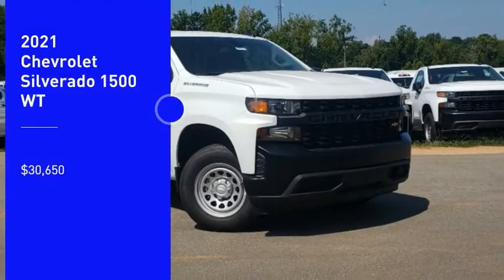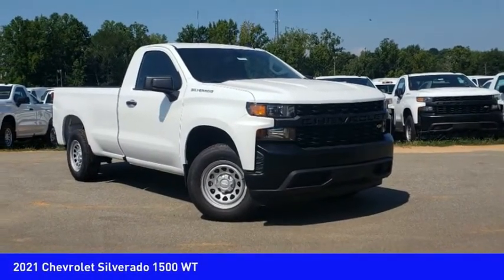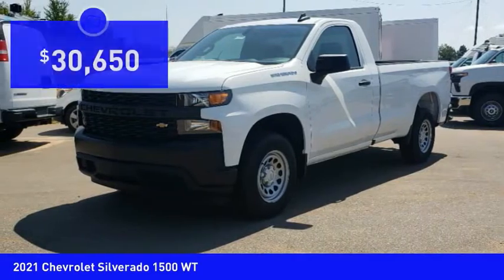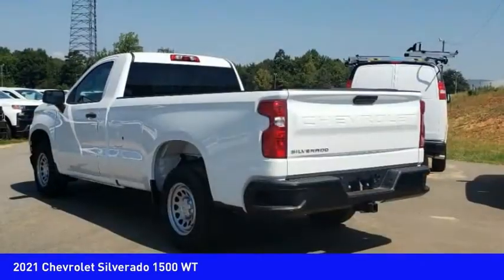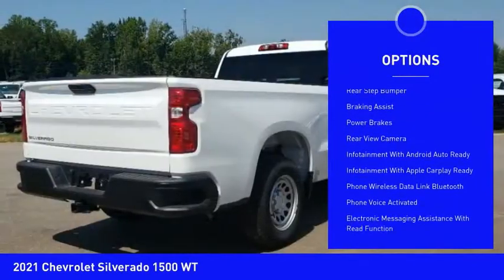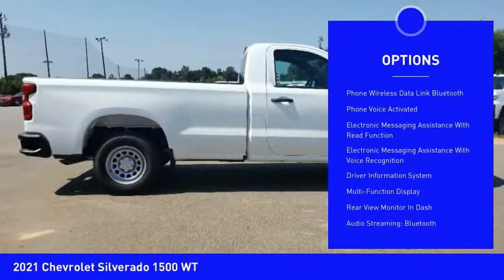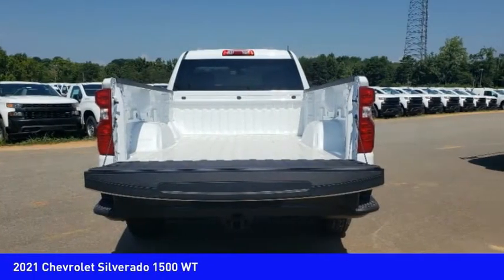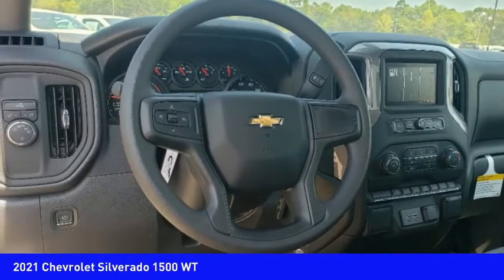2021 Chevrolet Silverado 1500 Mooresville NC TR86126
2021 Chevrolet Silverado 1500 WT

Looking for the right vehicle? Today could be your lucky day. this 2021 Chevrolet Silverado 1500 could be yours.